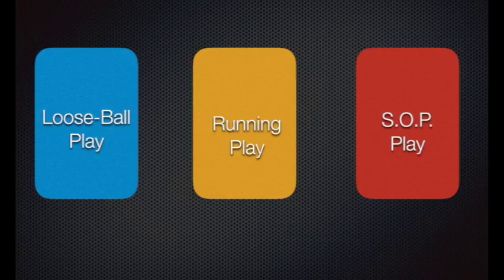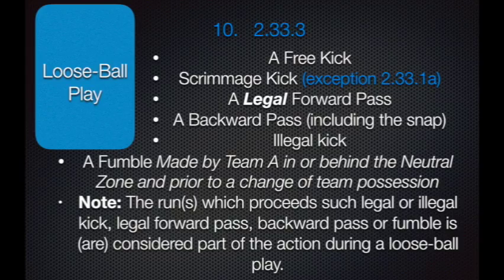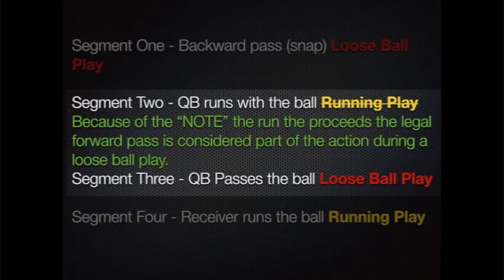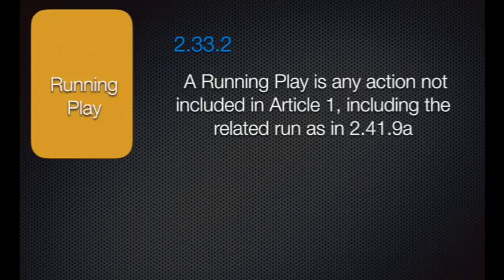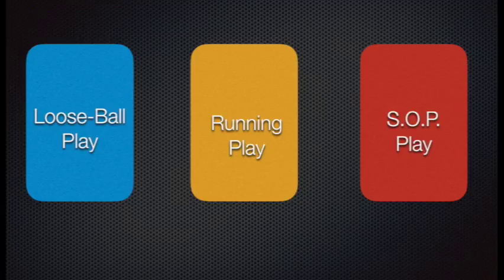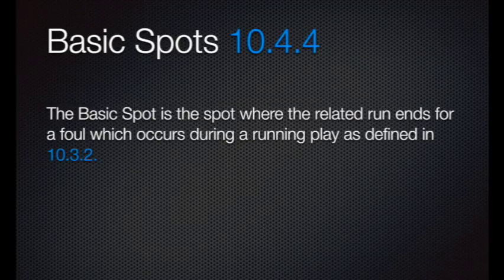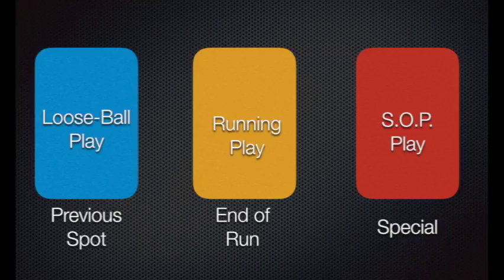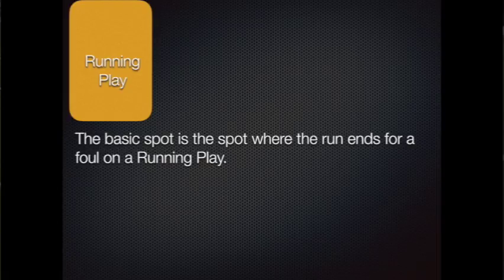All But One Principal NFHS Football Rules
All But One Principal - Introduction of Principal and Rule 10.